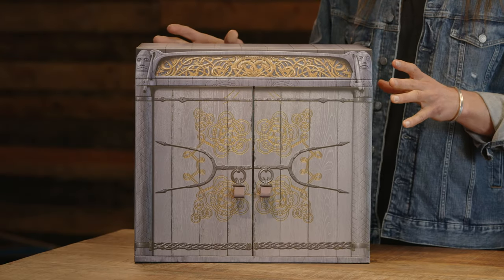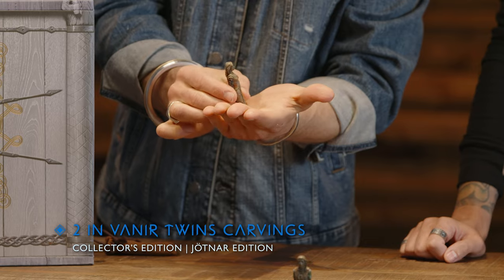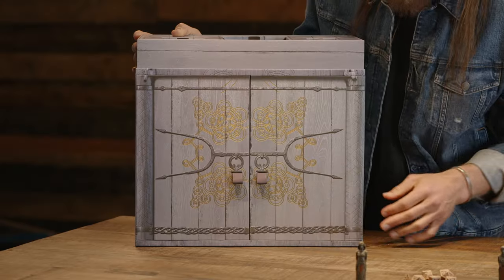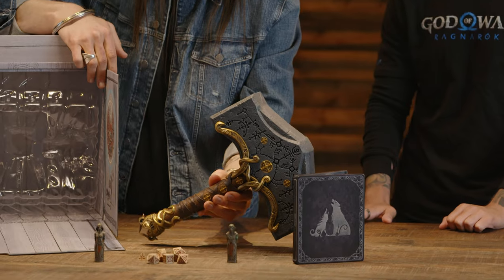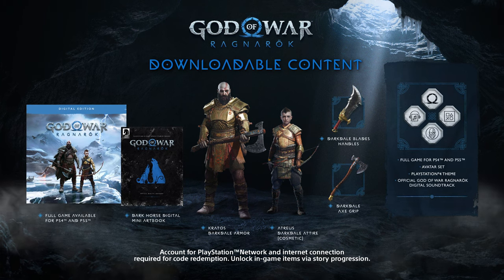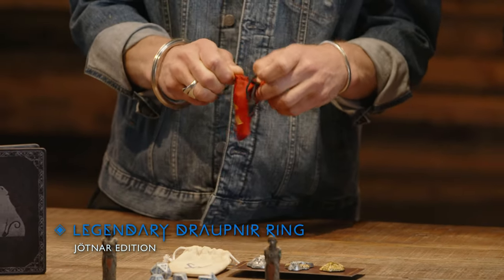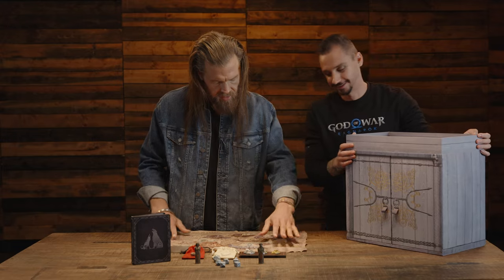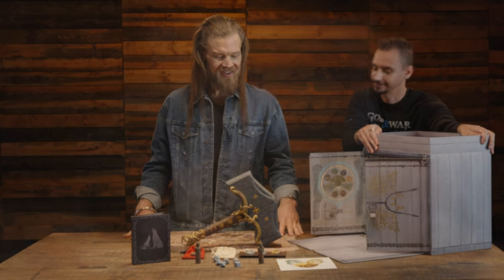《戰神:諸神黃昏》收藏版與巨人版開箱影片 God of War Ragnarök - Collector's and Jötnar Editions Official Unboxing Video